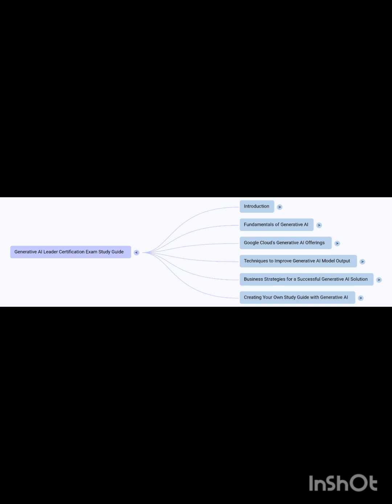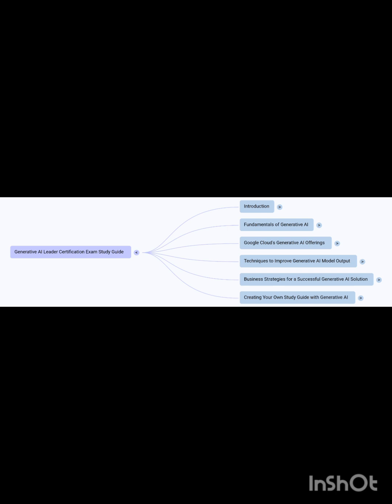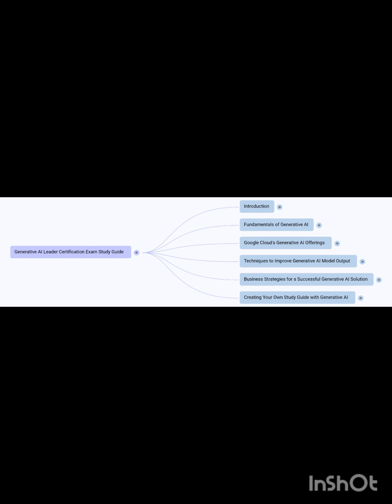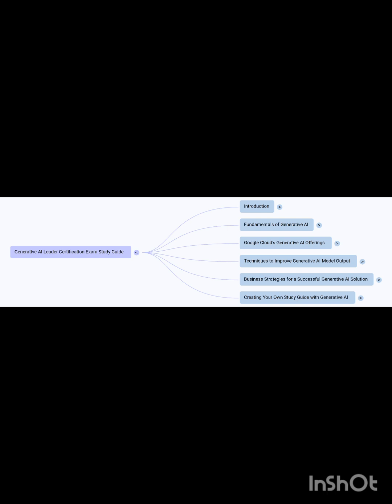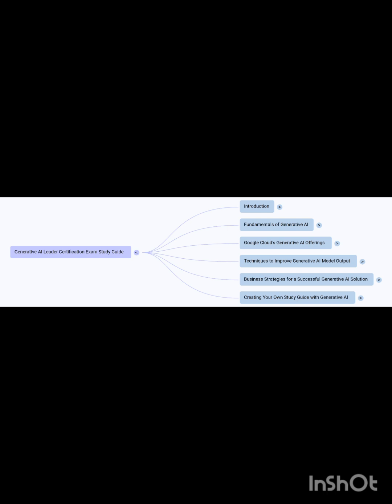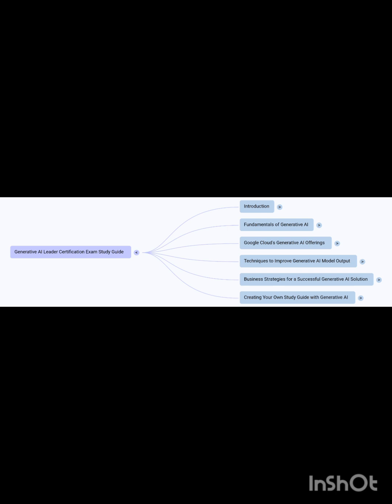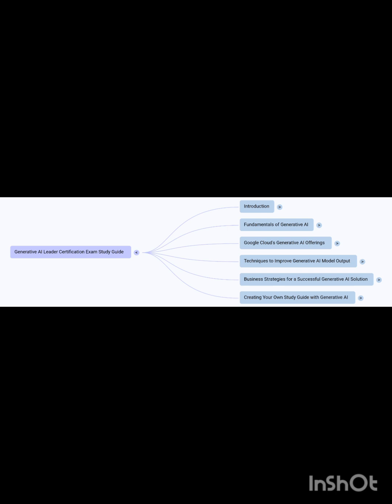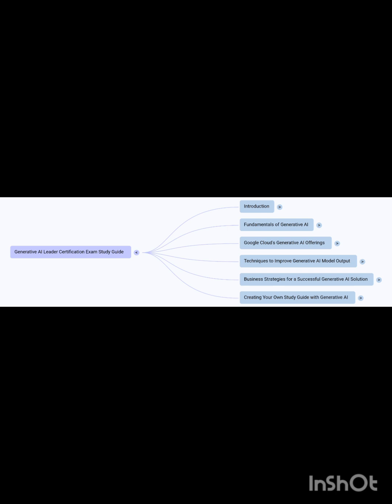Google cloud generative AI leader | Audio podcast using Notebooklm